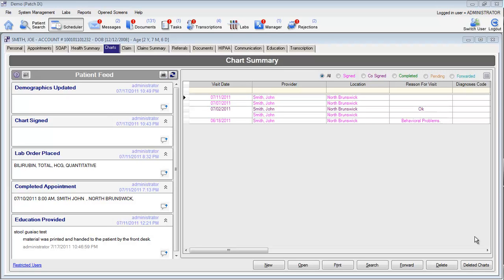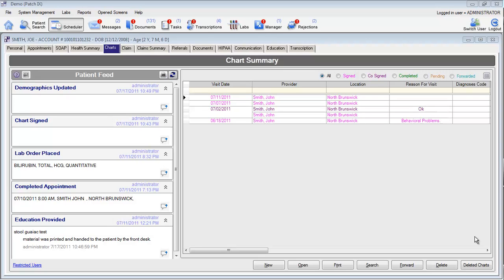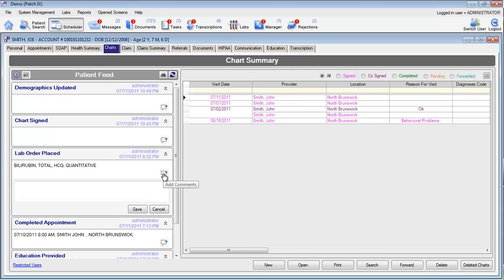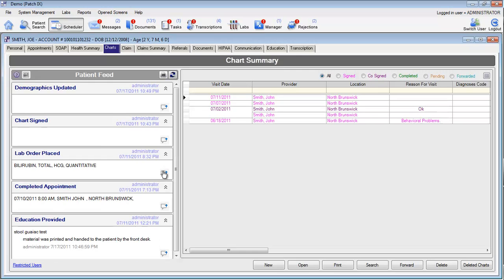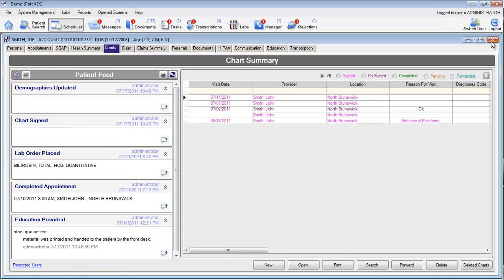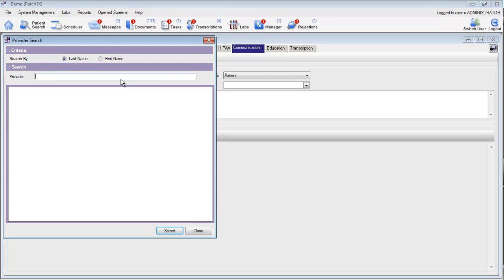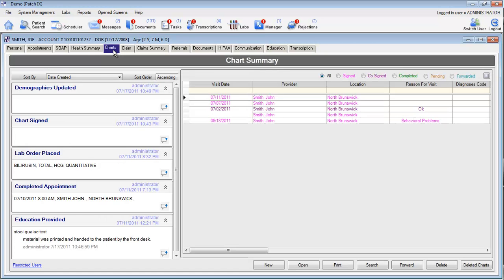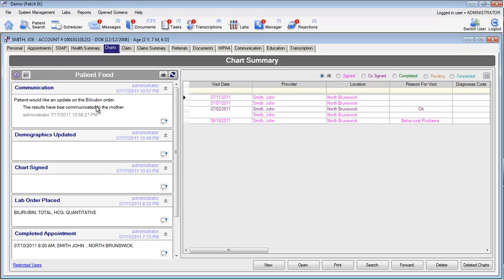EHR Patient Feed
An integrated, updated page which displays real time updates to each aspects of a patient's chart. The patients feed provide meaningful updates regarding a patients clinical and non- clinical data. It centralizes all the content your office has created, as well as updates from MTBC, in one easy to read window.

•  The patient feed includes items such as:
•  Demographics
•  Prescription refill requests
•  PHR updates such as PHR appointments
•  Lab orders and results
•  Charts
•  Transcriptions
•  Communication
•  Patient Information
•  Appointments
•  Payments